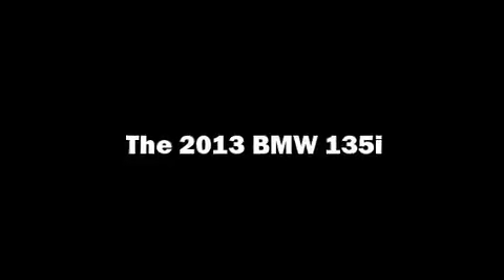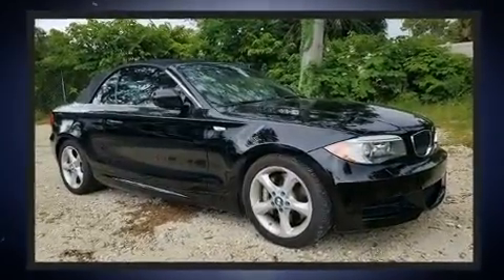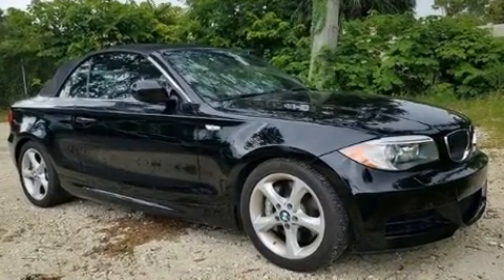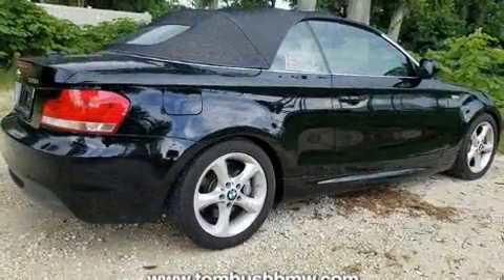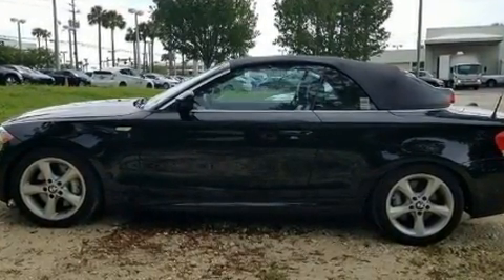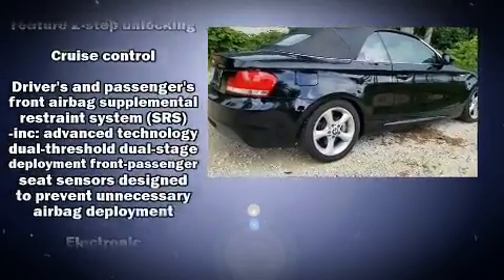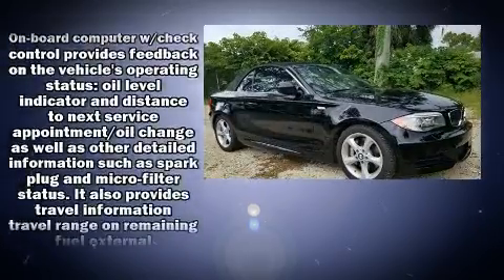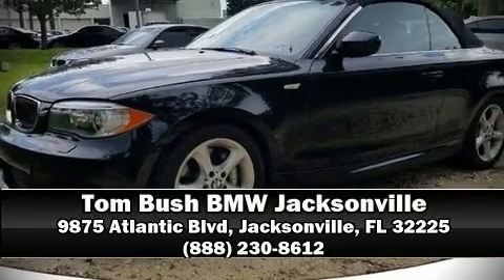2013 BMW 135i in Jacksonville, FL 32225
You can expect a lot from the 2013 BMW 135i. With fewer than 45,000 miles on the odometer, this model delivers an exhilarating ride without compromising ultimate luxury! BMW made sure to keep road-handling and sportiness at the top of it's priority list. It features an automatic transmission, rear-wheel drive, and a 3 liter 6 cylinder engine. The engine breathes better thanks to a turbocharger, improving both performance and economy. BMW prioritized fit and finish as evidenced by: variably intermittent wipers, a trip computer, tilt steering wheel, heated door mirrors, a power convertible roof, power windows, and much more. With high intensity discharge headlights illuminating your path, you'll always appreciate maximum visibility. BMW ensures the safety and security of its passengers with equipment such as: dual front impact airbags, knee airbags, integrated roll-over protection, traction control, brake assist, anti-whiplash front head restraints, ignition disabling, and 4 wheel disc brakes with ABS. For added security, dynamic Stability Control supplements the drivetrain. This vehicle has achieved Certified Pre-Owned status, by passing BMW's rigorous certification process. We know that you have high expectations, and we enjoy the challenge of meeting and exceeding them! Stop by our dealership or give us a call for more information.